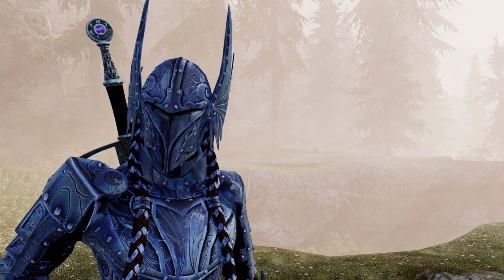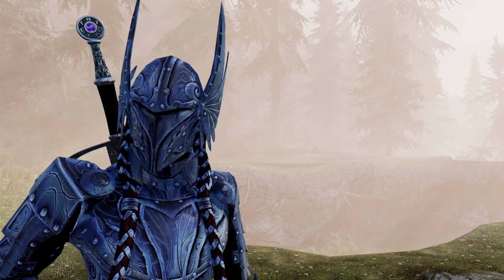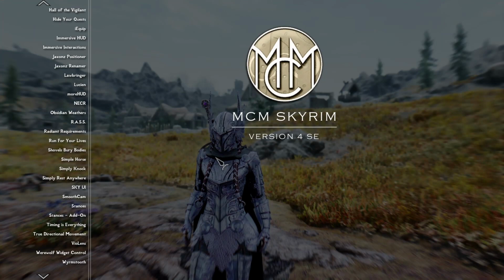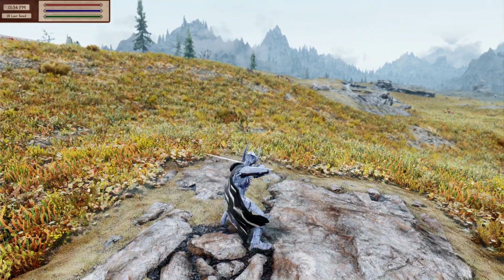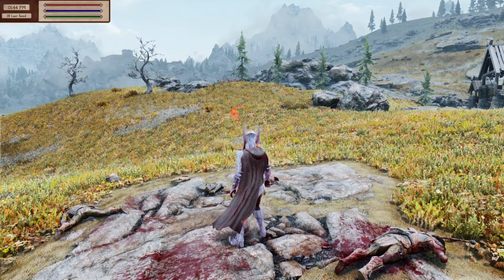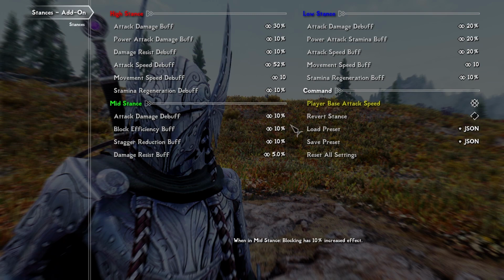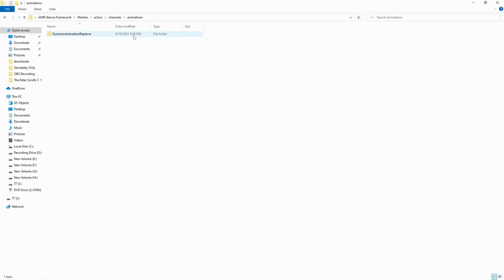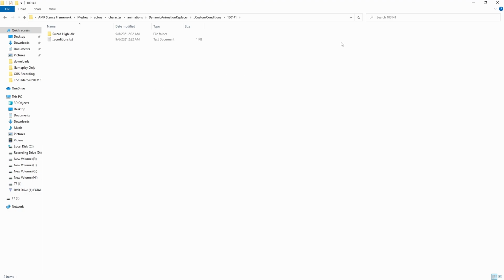Skyrim Mods Showcase: Stances - Dynamic Animation Sets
Kept you waiting huh? In todays Skyrim Mods Showcase, we are talking a look at a mod that allows you to switch between multiple animation sets called "Dynamic Animation Sets". This mod also has a addon that lets you change different attributes such as attack speed and stamina regeneration. On top of that, there is a framework system that you can combine with the mod that allows you to set up multiple animations for different weapon types.

Mods
Stances - Dynamic Animation Sets by OmecaOne